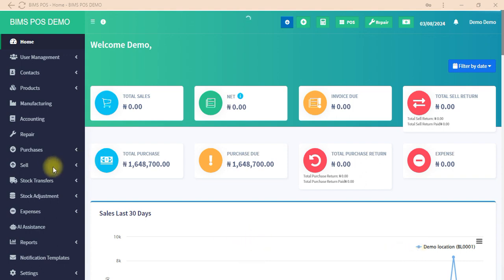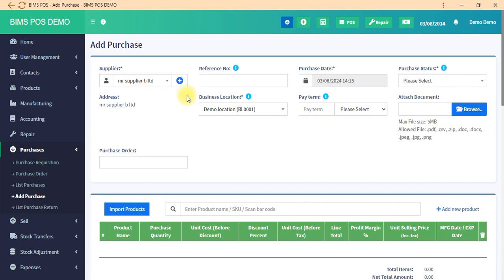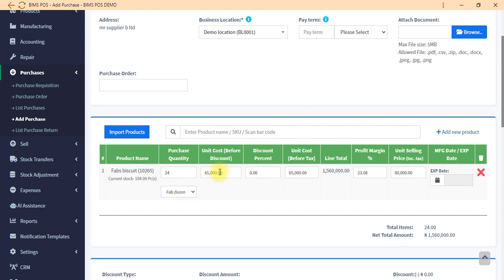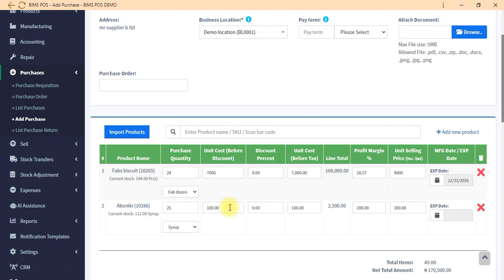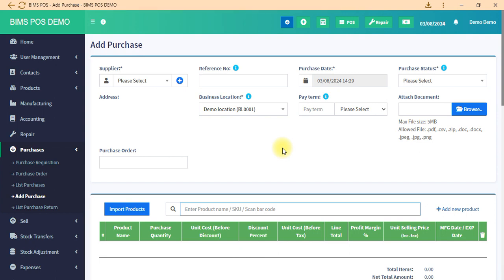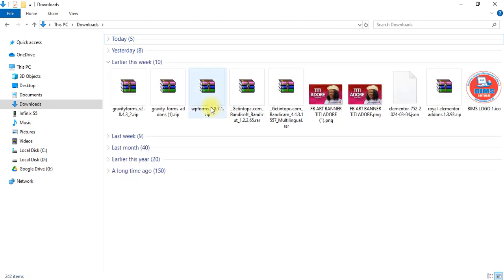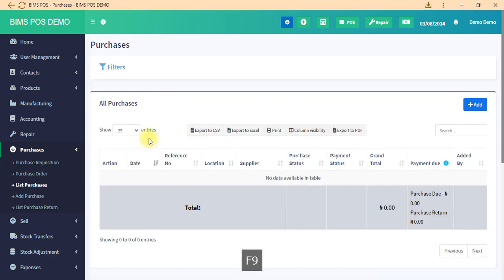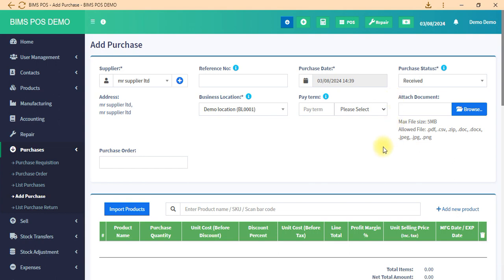How to add purchase order in BIMS POS SOFTWARE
This video explains how to add a purchase order in BIMS POS SOFTWARE.

BIMS POS SOFTWARE IS A BUSINESS INVENTORY MANAGEMENT SOFTWARE AND POINT OF SALE SYSTEM.

You can register for free on the BIMSPOS WEBSITE.